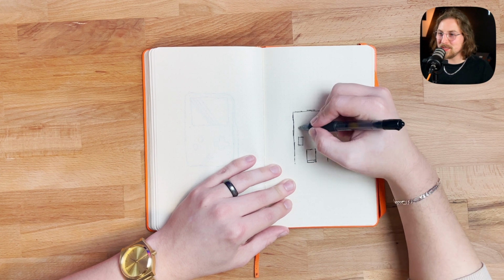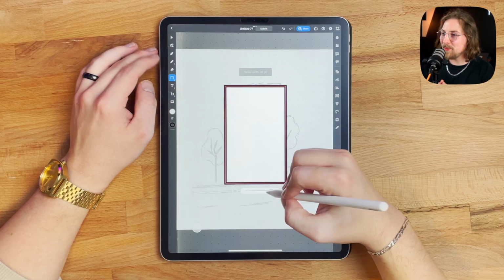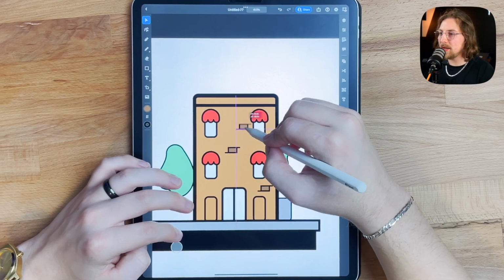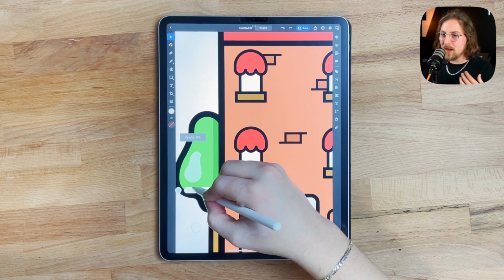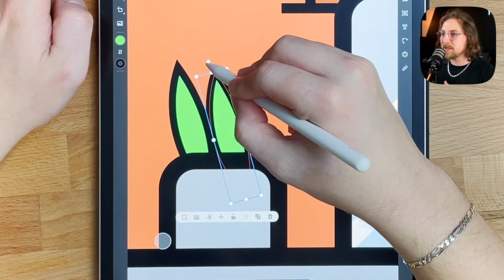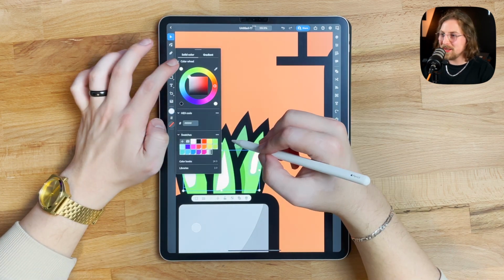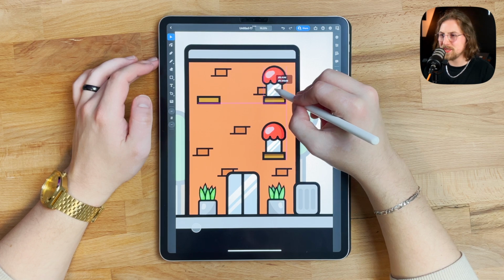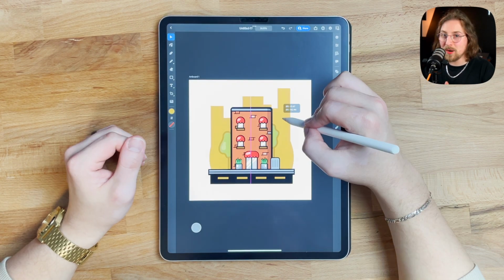Sketch to Vector (Adobe Illustrator iPad)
In this video, I will be doing an illustration on Adobe Illustrator for iPad. Instead of jumping straight to the iPad, I decided to sketch out my design using an actual pen and real paper! I had no idea what I wanted to illustrate, but after I began my vision came together! I will be using Adobe Illustrator instead of Ipad's Procreate. I think the illustration came out awesome. I really love Adobe Illustrator and I hope you guys enjoy it too!

HEY! Thanks so much for stopping by! I hope you enjoyed my video!

If you want to connect or chat you can find them in my discord here!